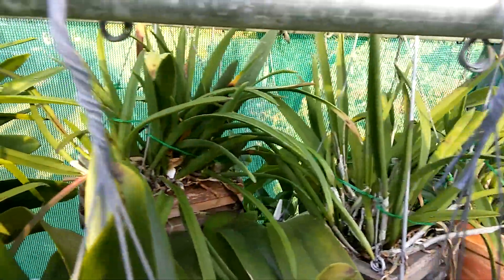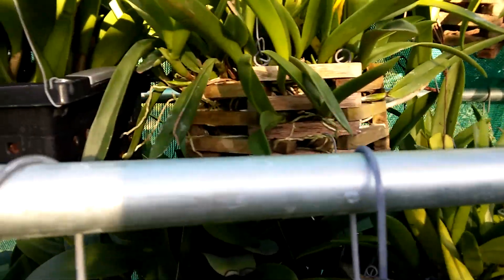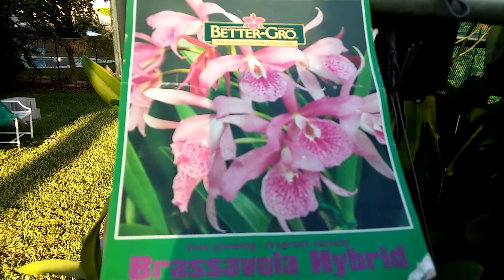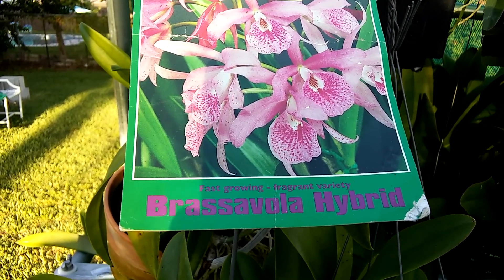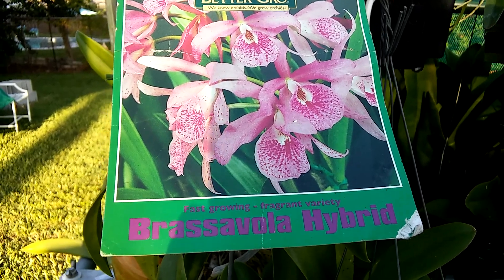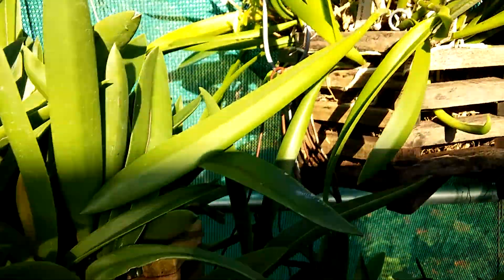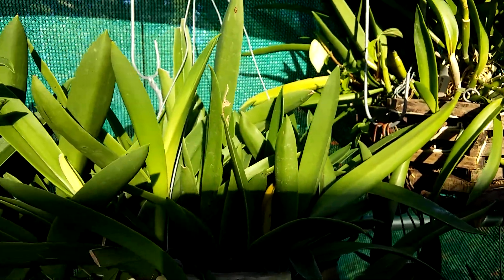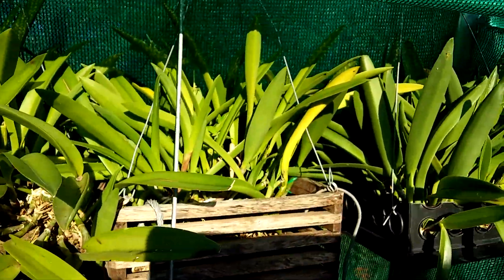Some Bc MAIKAI orchids in sheath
Bc Maikai